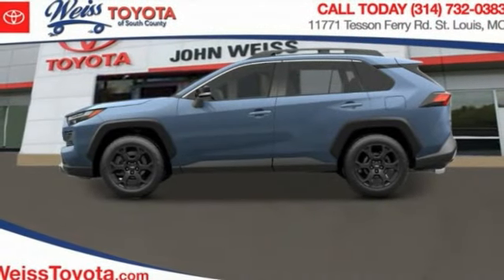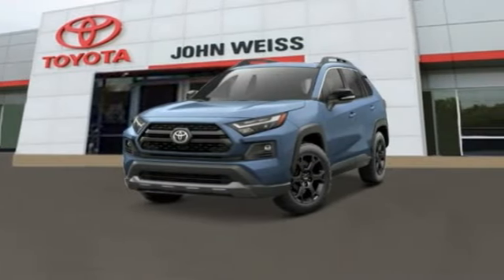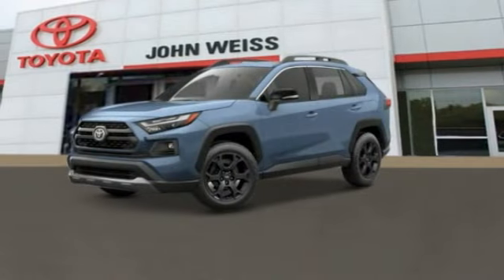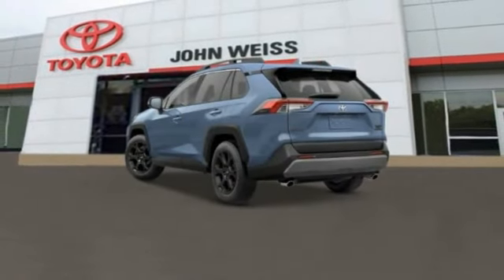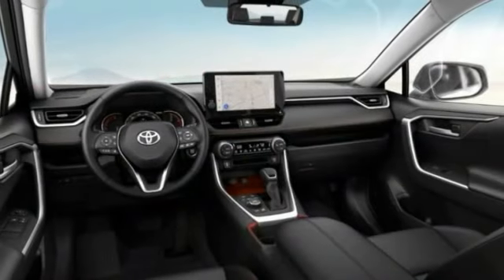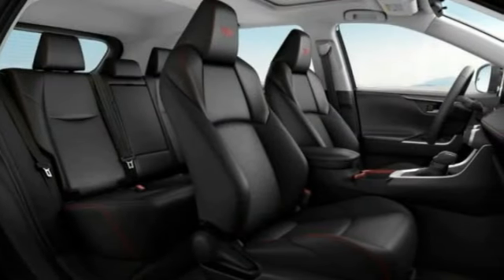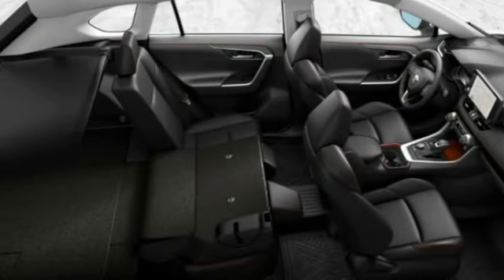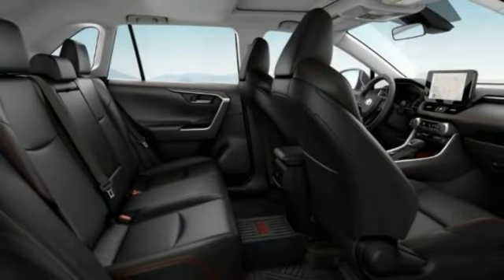2023 Toyota RAV4 St. Louis Missouri 47G492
2023 Toyota RAV4 TRD Off Road

Weiss Toyota
11771 Tesson Ferry Rd.

Don't miss this 2023 Toyota RAV4. It's equipped with great features. You'll want to take this sport/utility home. Make a great choice today.